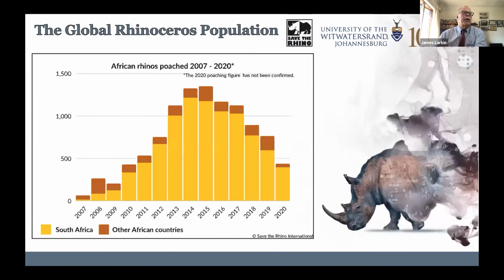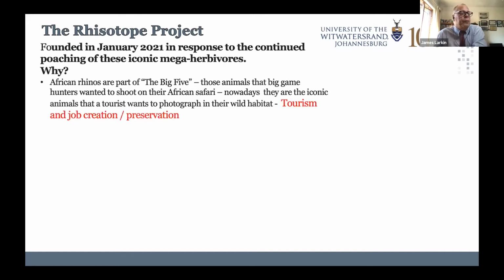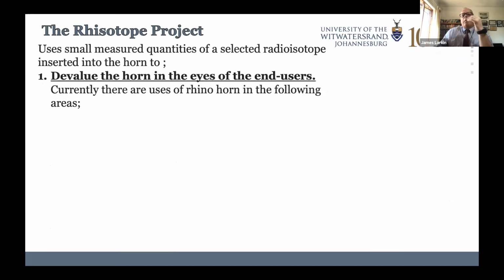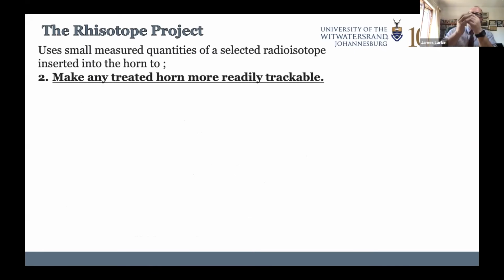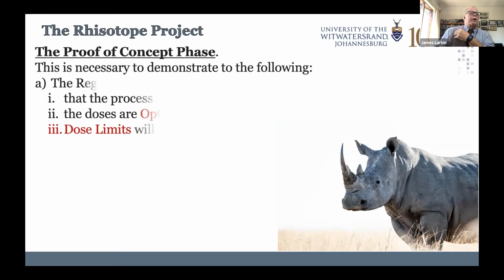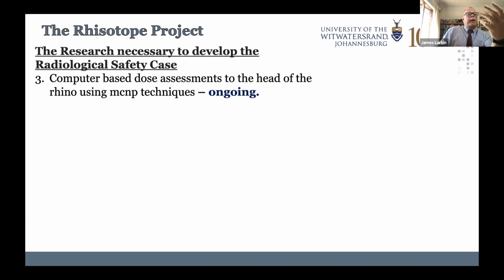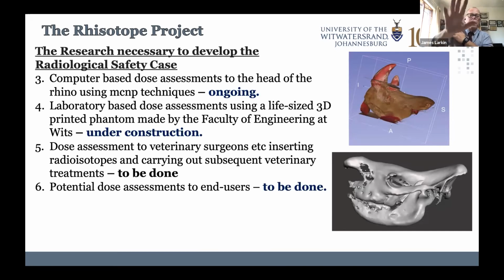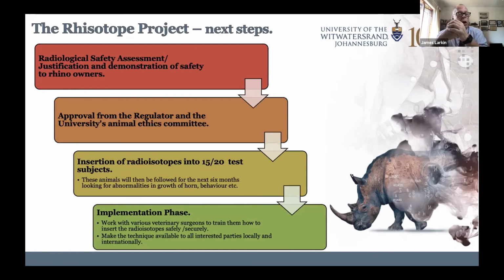The Rhisotope Project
Professor James Larkin from the University of Witswatersrand explains how radioisotopes could be used to help reduce poaching of rhinos.

The Rhisotope Project is an initiative between WITS University, Russian State Nuclear Energy Corporation (ROSATOM), Australian Nuclear Science and Technology Organization (ANSTO), Colorado State University (USA) together with global scientists, Care for Wild (world’s largest rhino orphanage), researchers, South African rhino owners and one of the best rhino veterinary surgeons in the world, Dr William Fowlds.

This presentation was given during the Communications session of the World Nuclear Association Symposium 2021 that took place on 8-10 September.